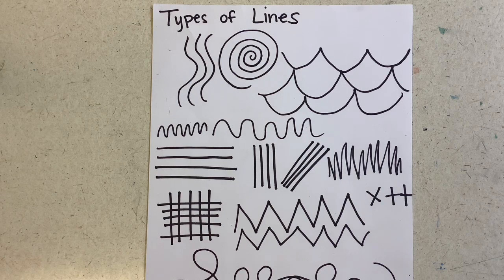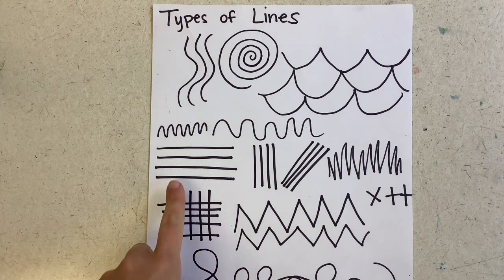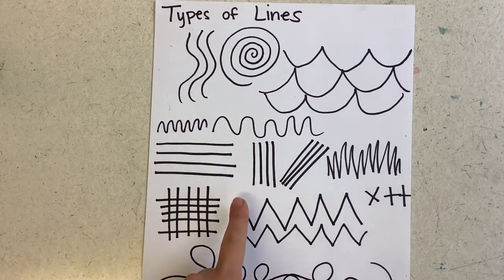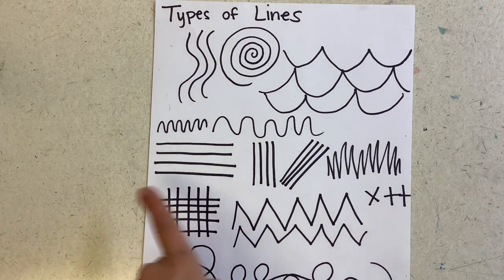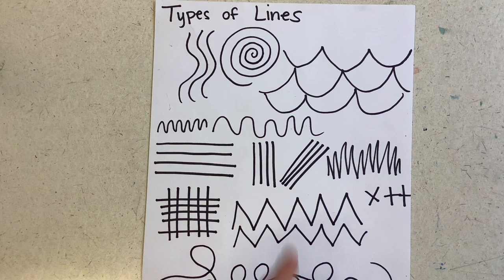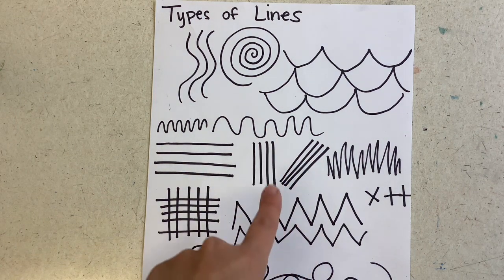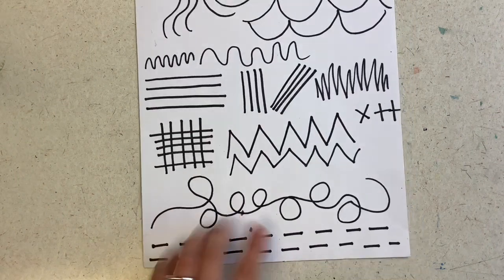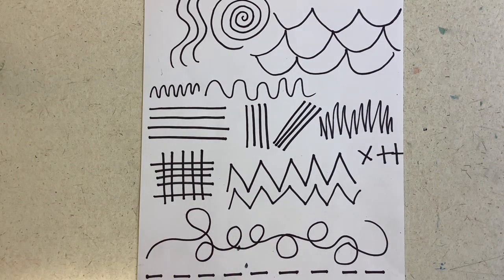Line Pattern Bugs